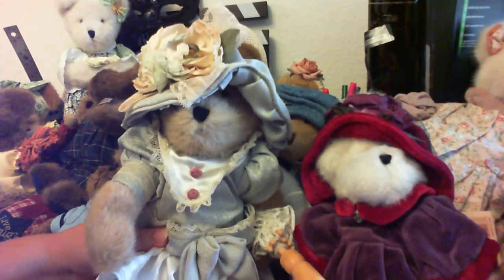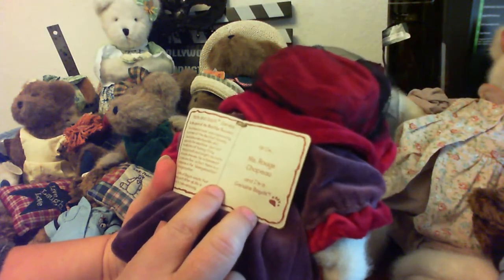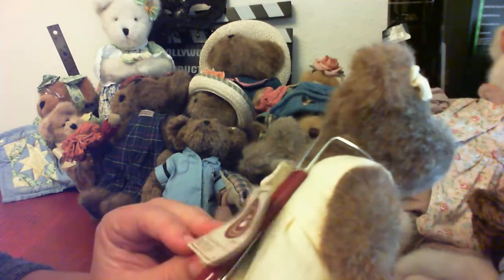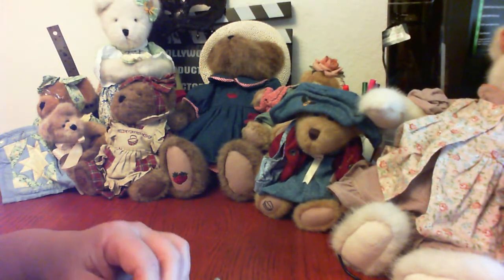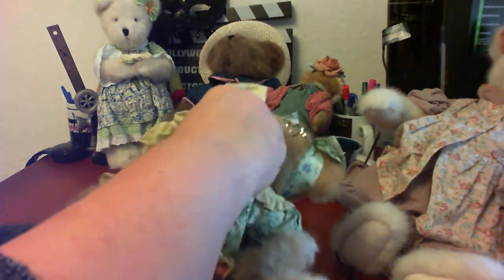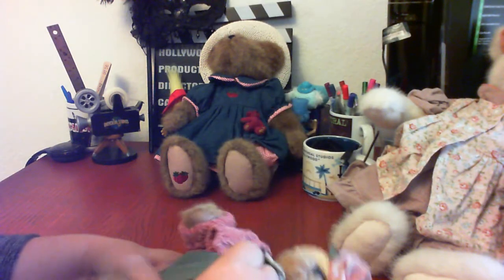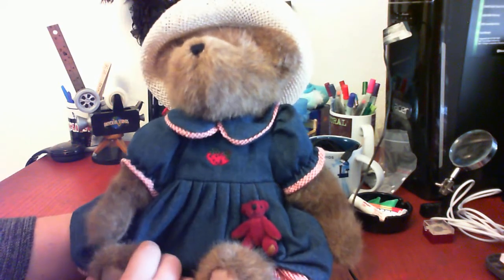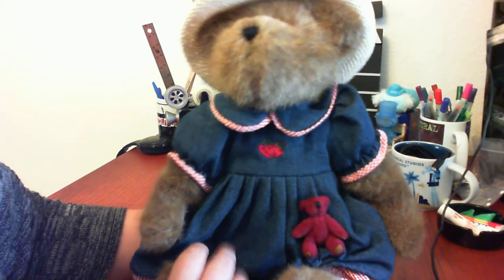Thrift Store Haul: Boyd's Bear Collection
or
Our clothing store

Want to learn how to source free and extremely cheap items to sell on eBay?

Start Making Money on eBay Without Spending a Dime